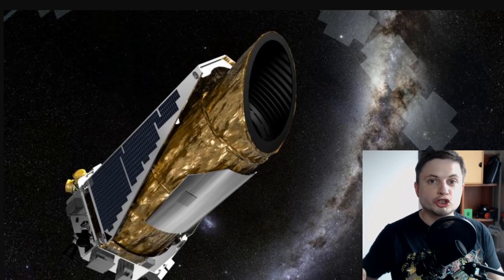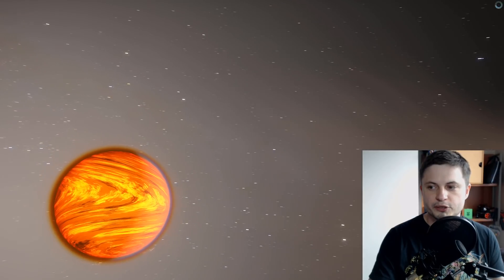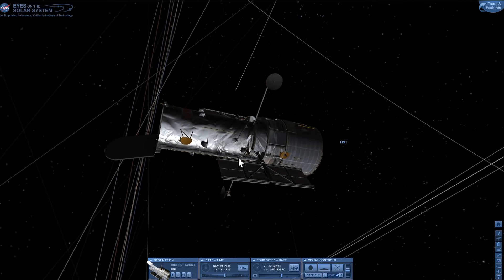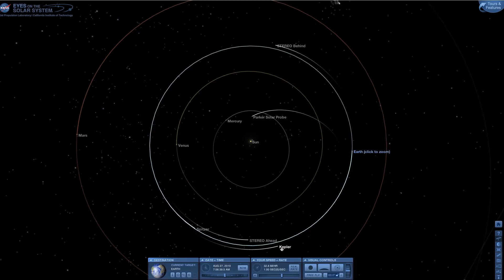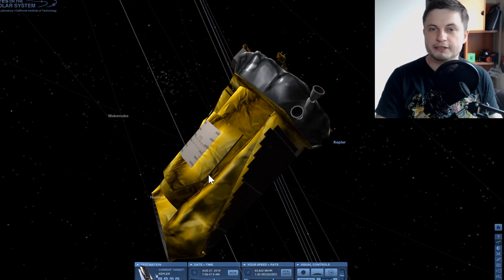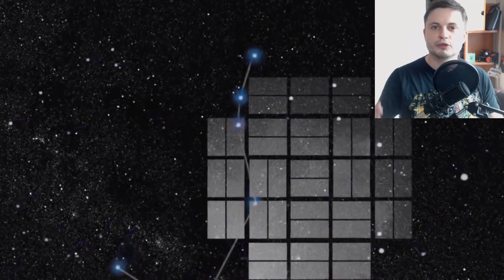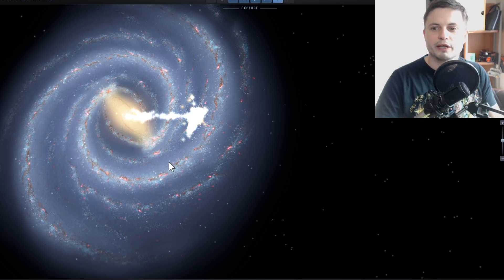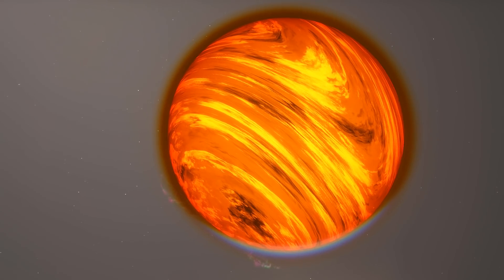Why Doesn't NASA Just Refuel Kepler Telescope?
In this video, we will talk about the reasons why refueling Kepler telescope is out of the question and also some other facts

1GFiTKxWyEjAjZv4vsNtWTUmL53HgXBuvu

Specifically, great thanks to the following members:

Mayumi
Lilith Dawn
William
Tim Sageser
Nick Dolgy
Luminger
Lauren Smith
Brad Ashmore
Michael Tiganila
Marin Templeton
Jordan
Michael Mitsuda
Mark Teranishi
Greg Lambros
Galaxia
Lyndon Riley
The Amazing Spatterman
Alexander Leimbeck
Sander Stols
Kai Raphahn
Sergio Ruelas
Moonic
Olegas Budnik
Chase Staggs
Robert MacDonald
Jer
Tracy Burgess
Leo Wehrli
Jason Neuschmid
Gordon Cooper
Adrian Sierra
Arikkat A Unnikrishnan
Aneliya Pancheva
Becky
Steven
Jayjay Volz
Alexander Mahrt
AA
Aneliya Pancheva
Andy DeLay
Angelina Werner
Bob Davies
Jakub Glos
Andrey Vesnin
Steve Wotton
MrR